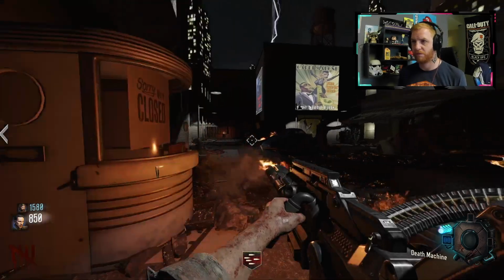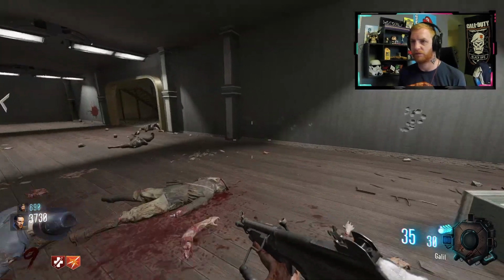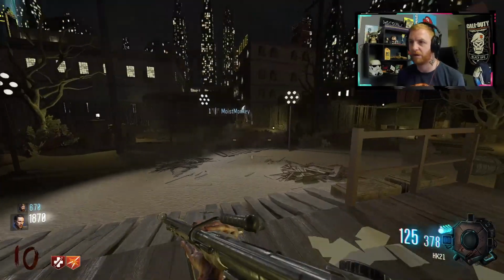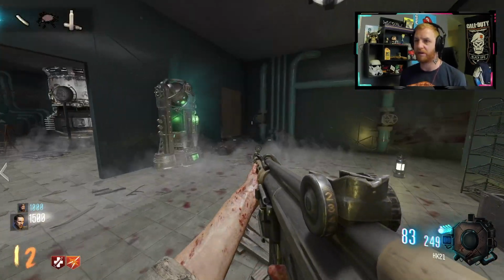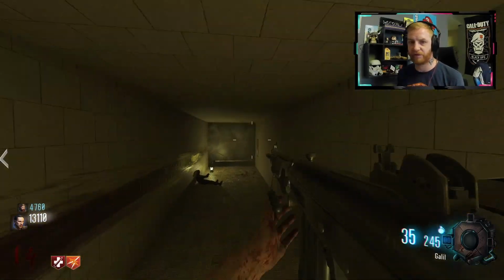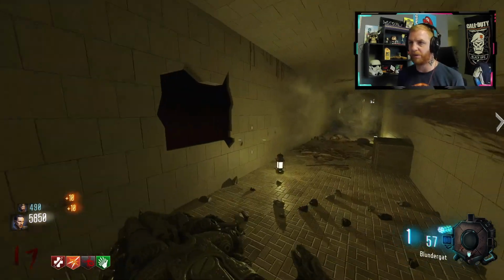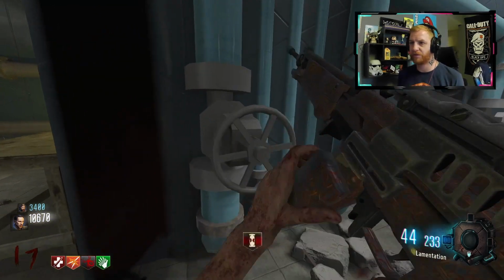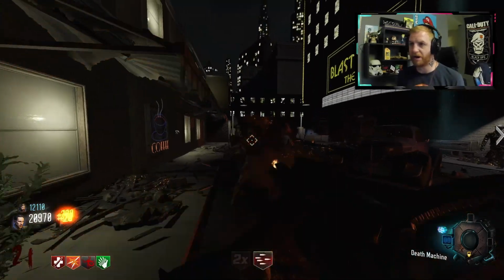Undead Cinema (bo3 custom zombies)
We step back in time to old time hollywood to explore this undead cinema.